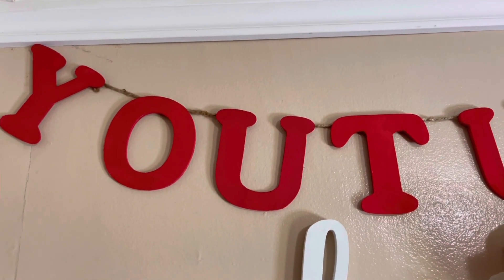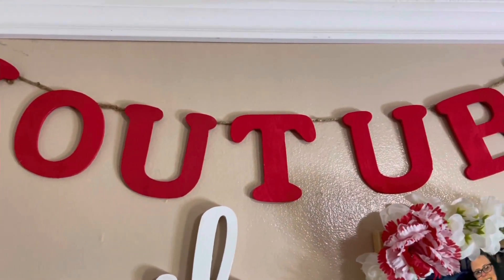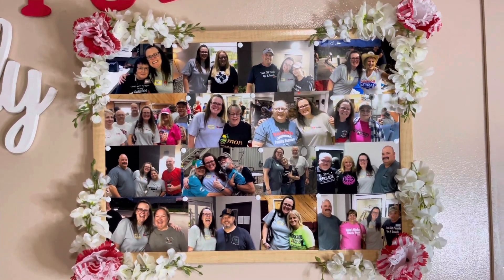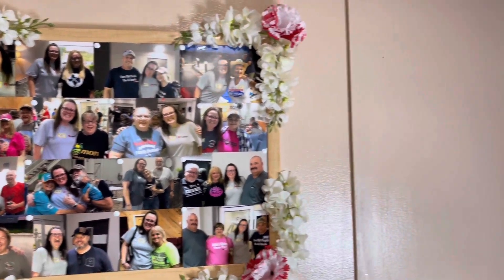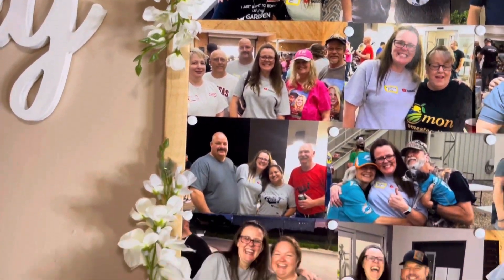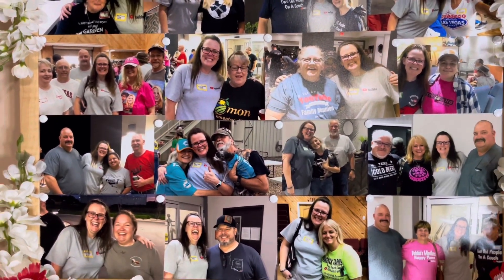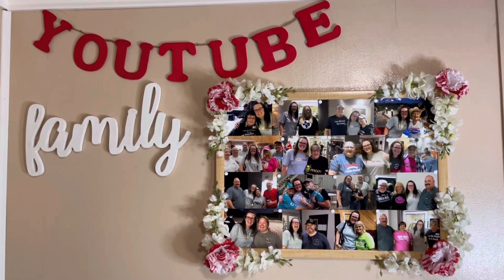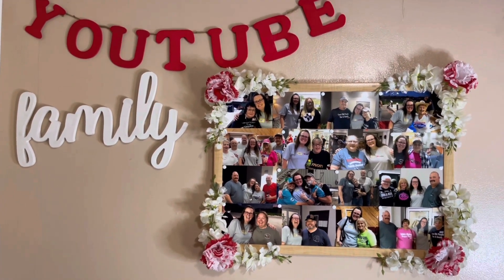Better Late Then Never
Friend Mail:
Journey Along With Shannon